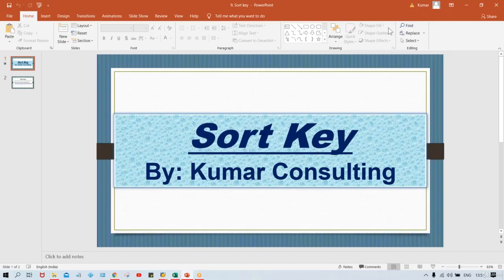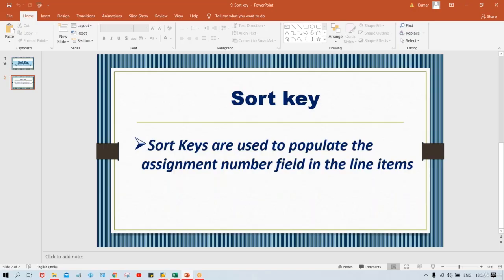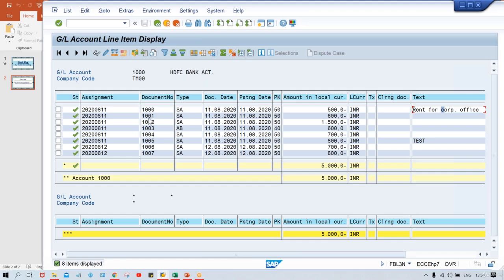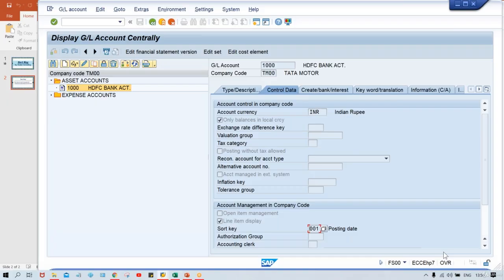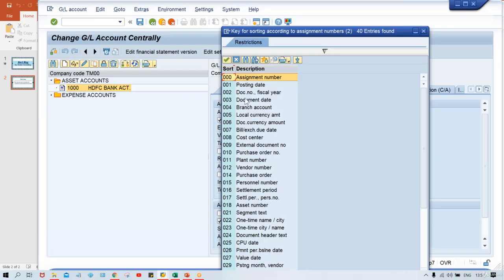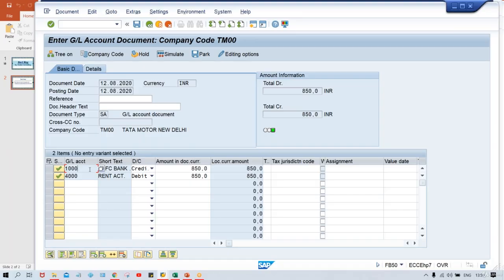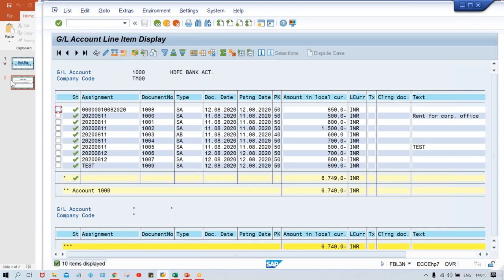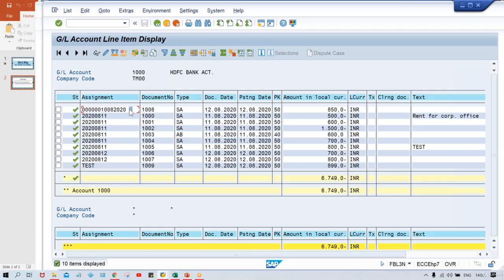Sort Key settings part1